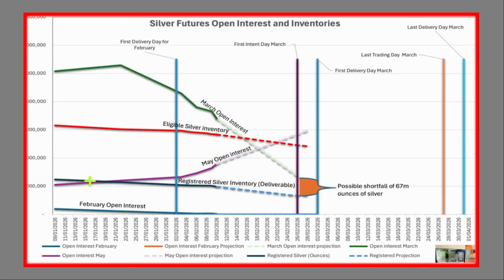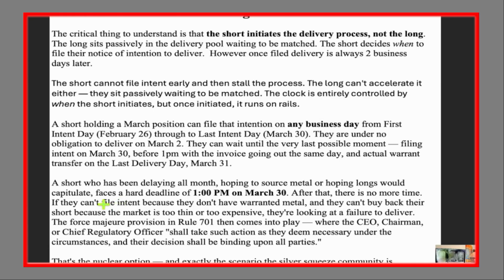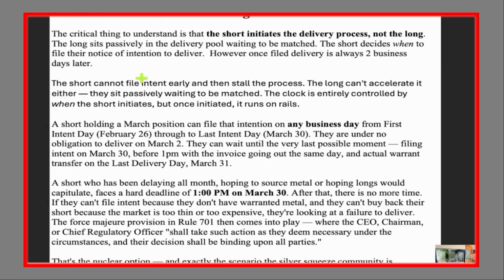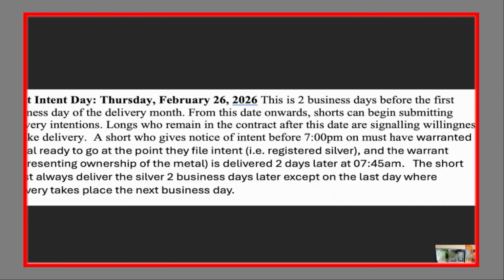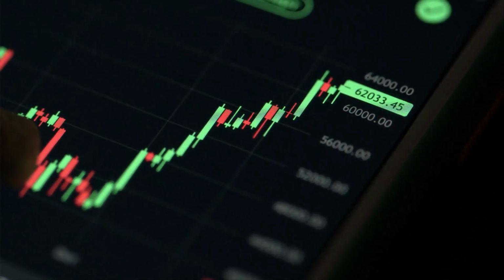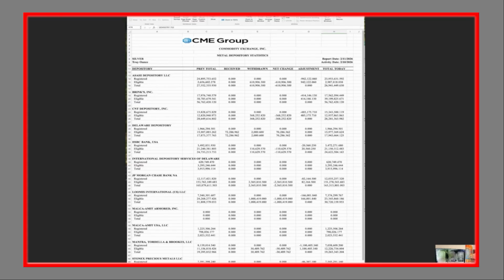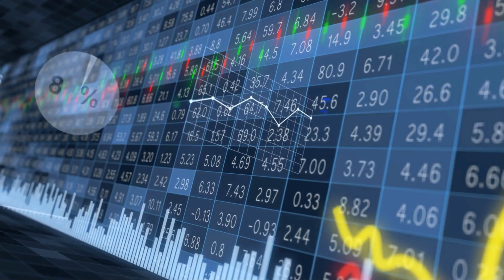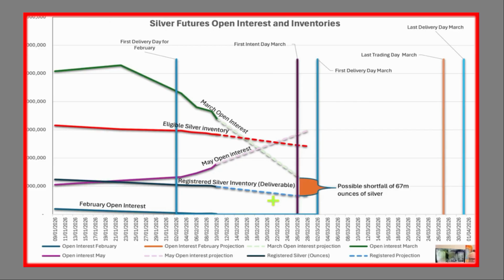Urgent Alert! "CME Silver Shortage Just Changed Everything" | Clive Thompson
Is the silver market on the verge of a historic shift?

In today’s urgent update, Clive Thompson breaks down the growing tension inside the CME silver market — and why a potential physical shortage could change everything for investors.

With tightening inventories, rising delivery demands, and mounting pressure between paper contracts and physical supply, the silver market may be entering a critical turning point. Are we witnessing the early stages of a major repricing event?

In this video, you’ll discover:

What’s really happening inside the CME silver vaults

Why physical silver demand is surging

The risks facing short sellers

How a supply squeeze could impact silver prices

What gold and mining stocks might do next

Key levels investors should be watching right now

If you own silver — or are thinking about entering the market — this is information you cannot afford to ignore.

The structure of the silver market is shifting. The question is: are you positioned for what comes next?

Watch now and decide for yourself.

This channel uses limited portions of third-party interviews and public content under the Fair Use doctrine (Section 107 of the Copyright Act of 1976) for purposes including commentary, criticism, education, and news reporting.

🧩 While some clips may include extended excerpts, all material is heavily transformed through:
✍️ Original scripting and critical commentary added every 4–5 sentences
📊 Independent research, data-driven analysis, and original insights
🎙️ Voice-over narration
🎵 Curated background music and 🎞️ professional editing

🤝 We respect original creators and aim to represent all content responsibly.